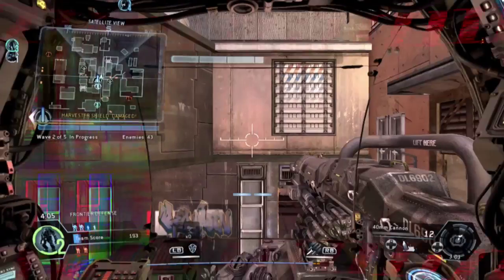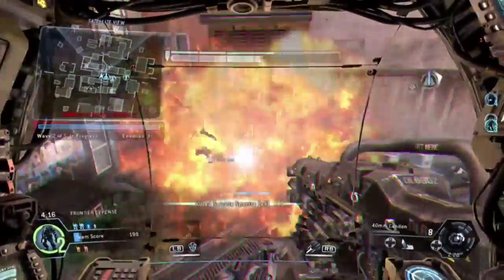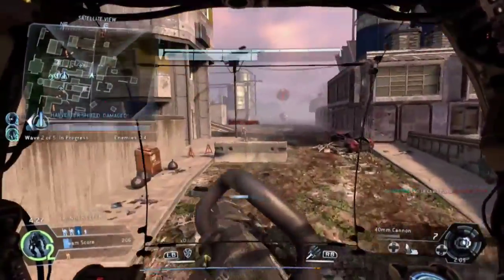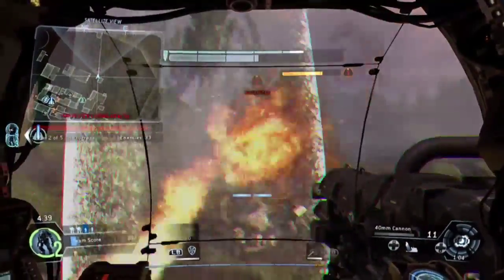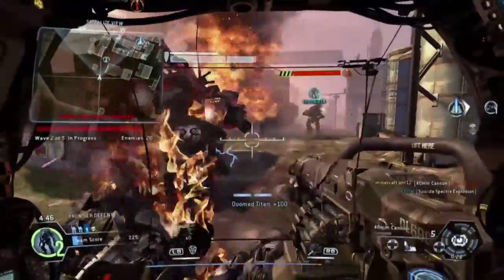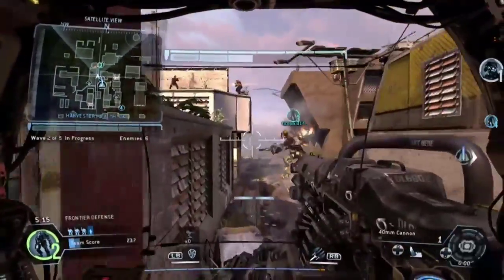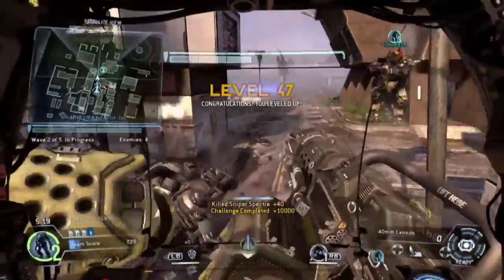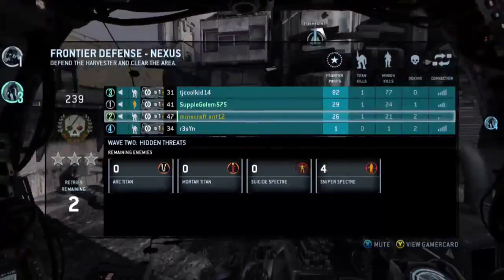Titanfall - Ep.2 - Level 47!!